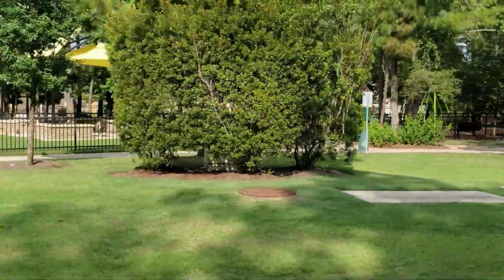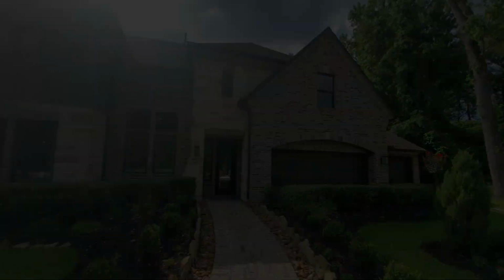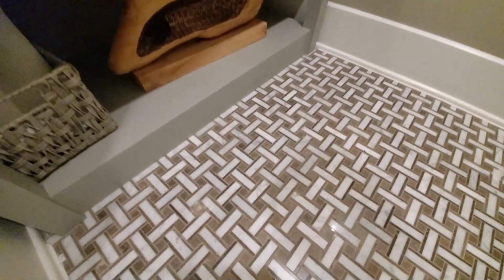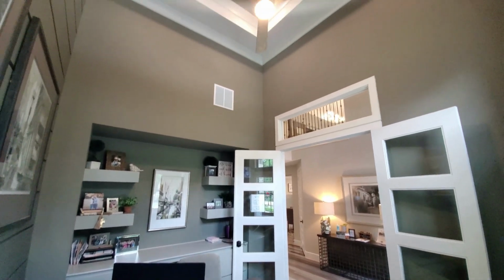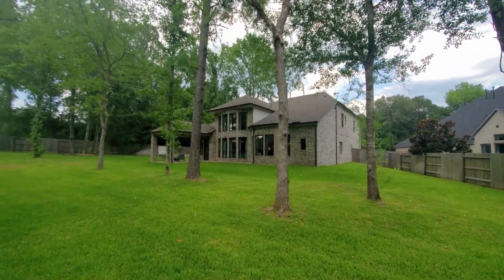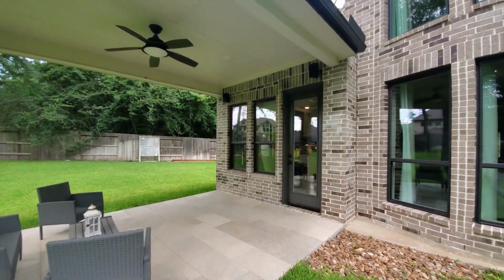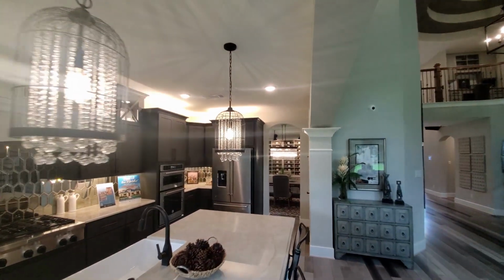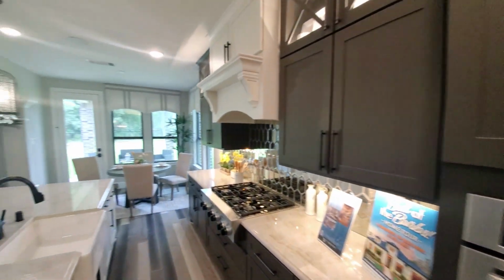Westin Homes | The Carter VI Model Home Tour | Woodforest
Today, we’re taking a tour of the Carter VI model by Westin Homes.

This beautiful model by Westin has the five-bedroom option package with four and a half bathrooms, game room, home theater with bar and is 3504 square feet located in the beautiful wooded community of Woodforest.  The beauty is no longer available here in Woodforest, but the Carter legacy remains with the Carter IX and the Carter XL.

Base Price for the Carter XL: $686,990.
Base Price for the Carter IX:  $707,990.